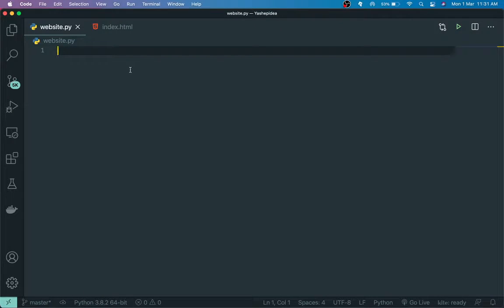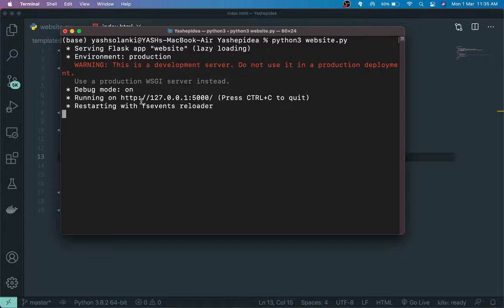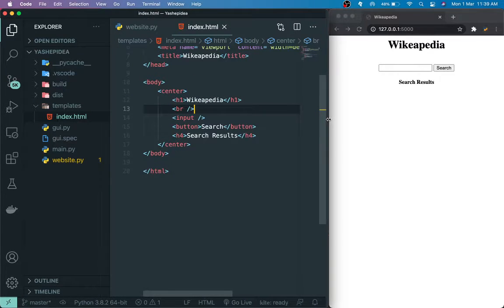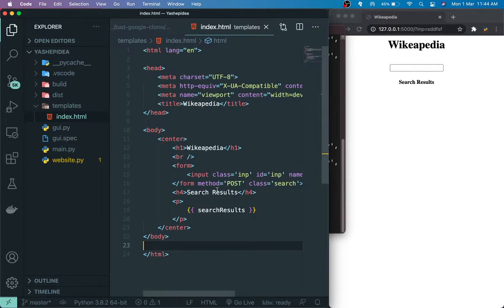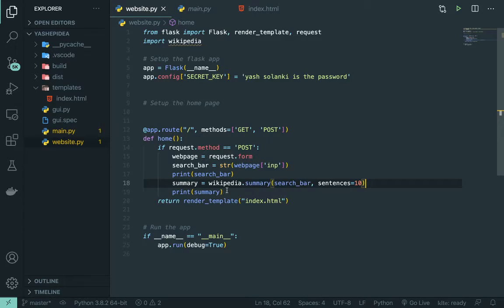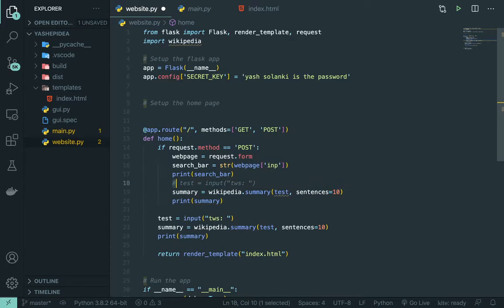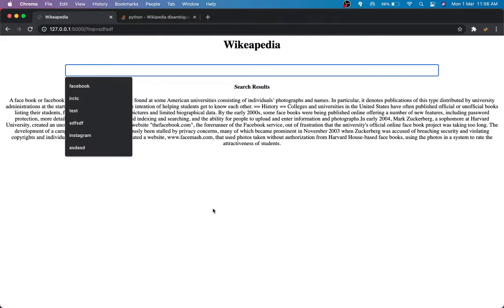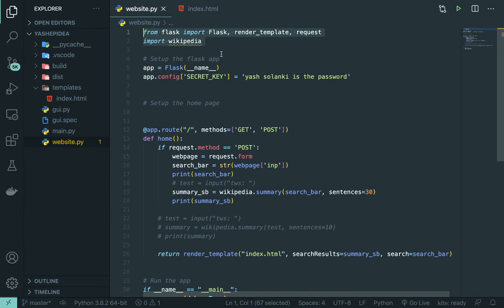Making a Wikipedia clone in Python